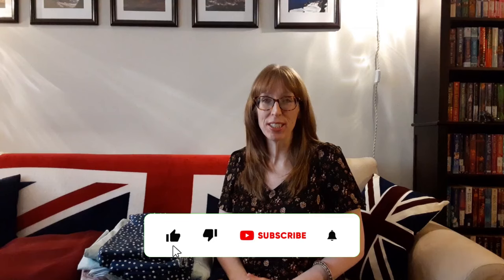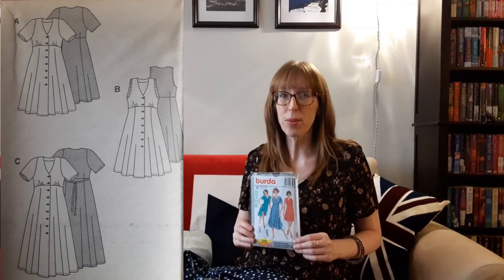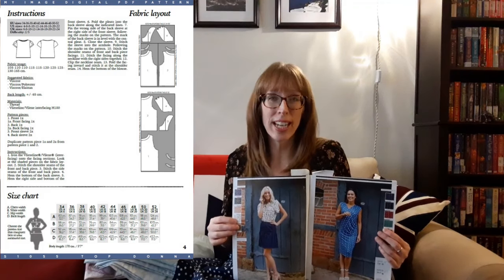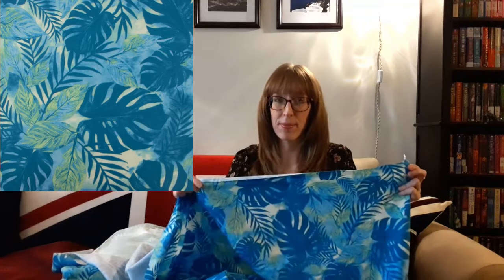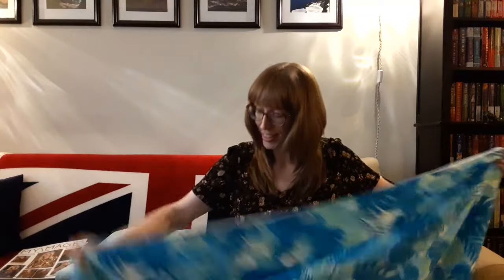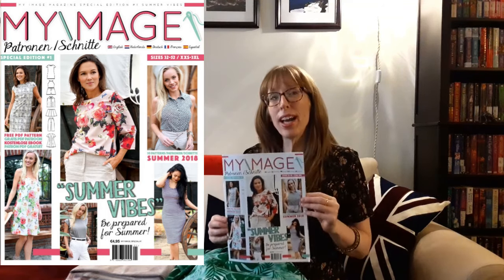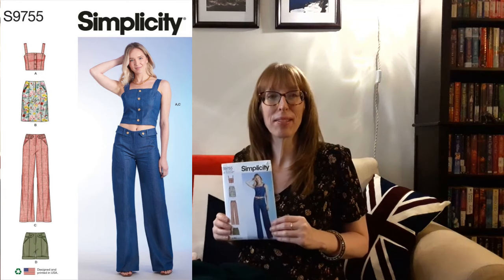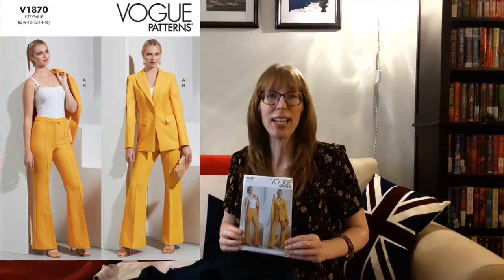🔘🛒 16 Sewing Patterns for Summer 🛒🔘| BudgetSew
Today I show my fabric haul from Fabricville.  I was chatting on the phone with my mum the other day and I mentioned I wanted to buy some fabric but my usual online fabric stores didn't have quite was I was looking for.  She sent me a link and said what about Fabricville?  Originally I  thought that Fabricville was only in Quebec and would only ship within that province but I was wrong. They ship across Canada and even to America.  I clicked the link that my mum sent me and I was thrilled.  Across the top of the screen was a banner showing that Fabricville was having a sale!  Buy 1 metre, get 2 metres free on a huge selection of fashion fabric so I started loading up my online cart!